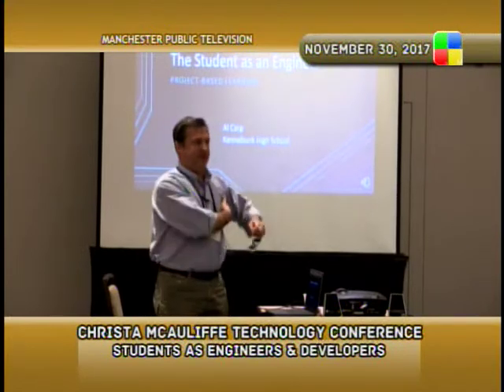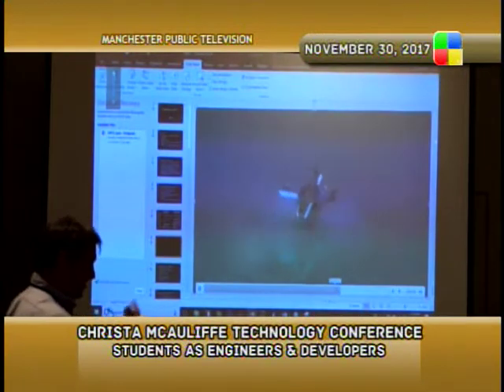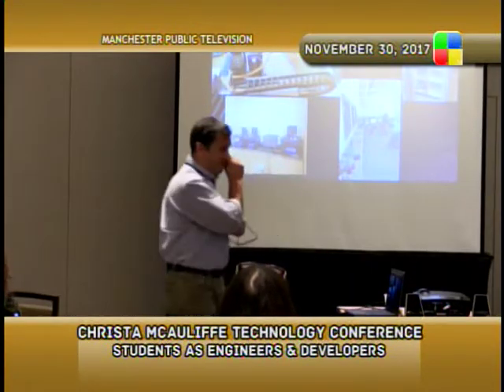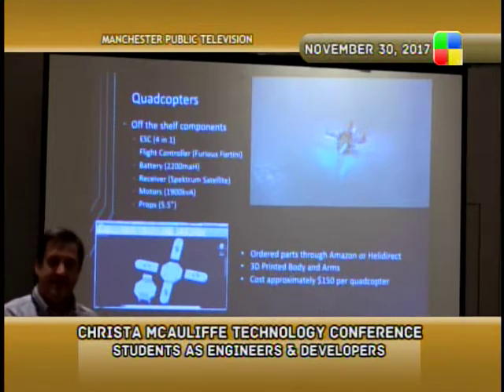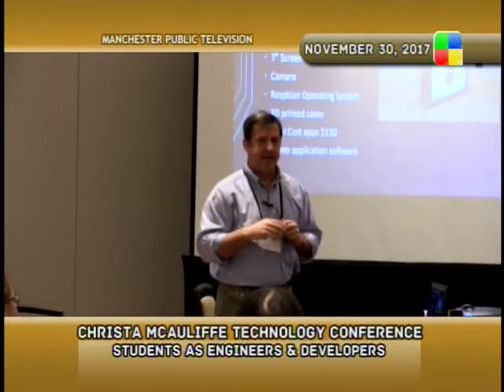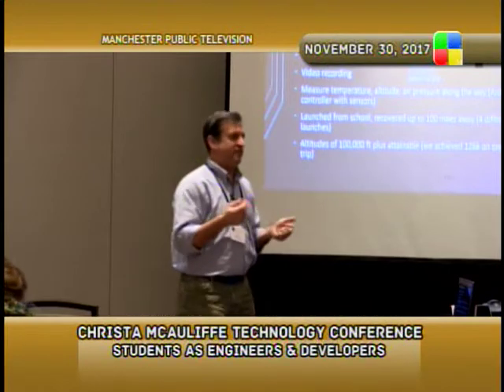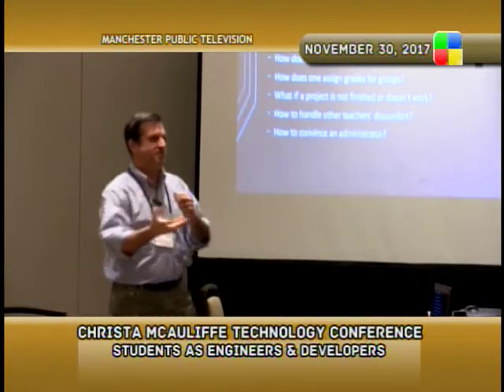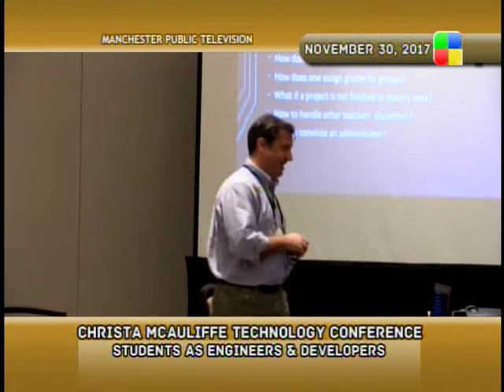Students as Engineers & Developers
Discover projects for their students to capture their interest in engineering and design. Participants see real-life examples of a project-based classroom where students work with Arduino's, Raspberry-Pi's, microcontrollers, sensors, 3-D printers and CNC Routers. Student project examples range from high-altitude ballooning with handmade sensor packages, robotic greenhouses, quadcopter drones, portable computing devices, underwater remotely operated vehicles, electric drag-racers and a host of other student-led technical projects. All participants will get overviews of the projects, resources needed, advice for getting started, sources for funding, technical resources and advice, and methods for assessment. We will show you how to unlock your students' creativity while presenting a challenging, technical curriculum. Presented by an career design engineer turned educator, you will learn how to turn a fun project into project-based learning guaranteed to thrill your students.